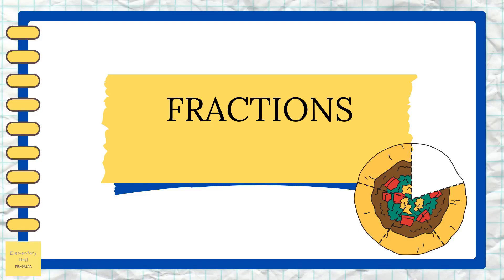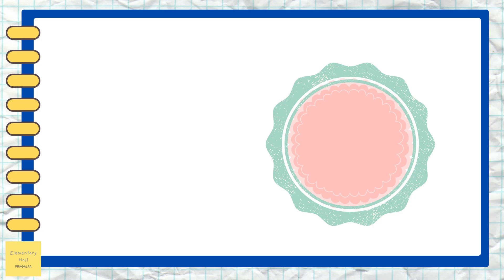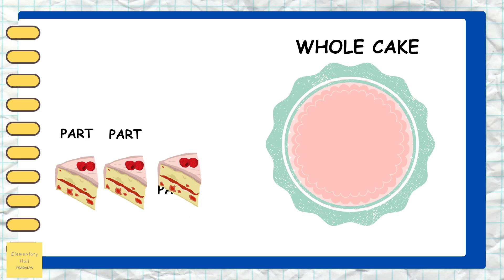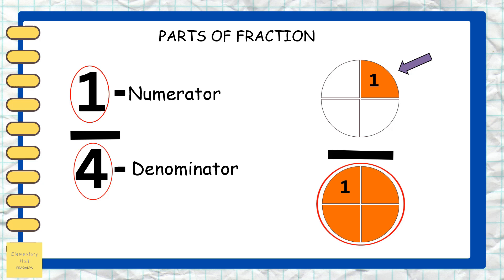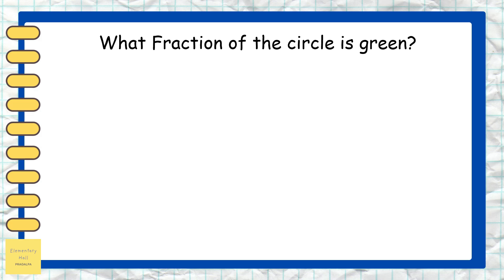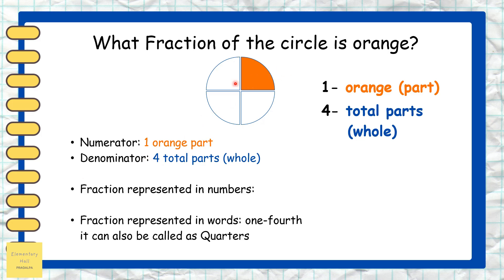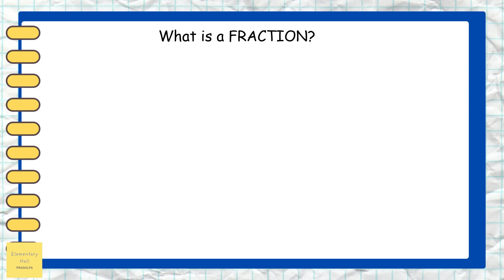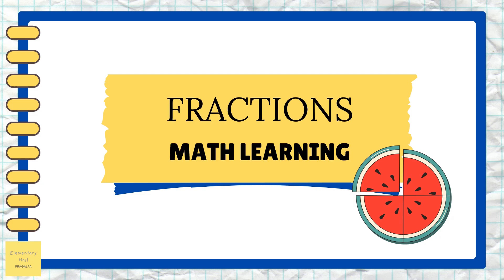Grade 1-3 Math Class | Fractions | Elementary Hall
Grade 1-3 Math Class | Even and Odd Numbers | Elementary Hall

I am Ms Pragalpa, and I am following my goal of creating informative and helpful content for you all related to ELEMENTARY EDUCATION, PRESCHOOL LEARNING IDEAS, & HOMESCHOOLING PRESCHOOLERS.

In this video, I’ll walk you through the lesson:
Fractions
1st – 3rd Grade
Objective: They will learn:
By the end of the lesson, students will be able to:
✅ How to read and write fractions
✅ How to compare fractions
✅ Fun fraction activities and examples

Oh, and don’t miss out on FREE printables and learning resources in the bio! They're perfect to help you keep practicing.

Let’s make learning fractions FUN together!

Best, Simple & Easy Learning Binder for 3 - 4 years Old -    • Learning Binder for 3 - 4 years  Old|...

How to start teaching your child Alphabet with easy & Fun Way -    • How to Teach Toddlers Alphabets| Lett...

Circle Time Playlist For Your Kids -    • Circle Time With Ms Pragalpa

Preschool Learning Ideas & Strategies Playlists for Parents -    • Learning Activities for 3-6 years old

Child Care Topics Playlists for New Parents -    • Child Care topics